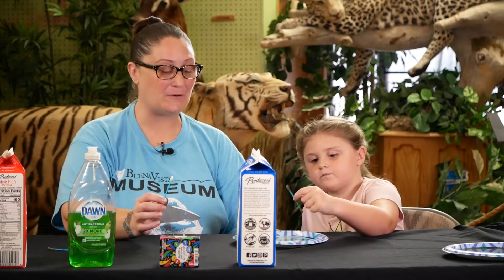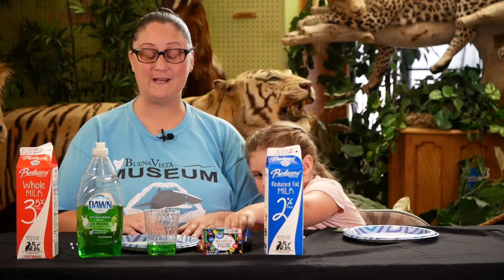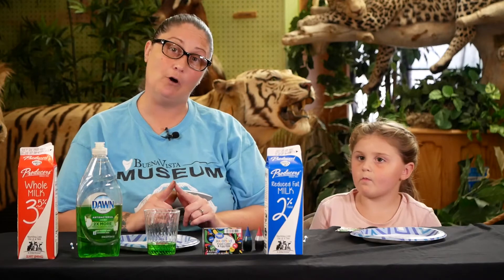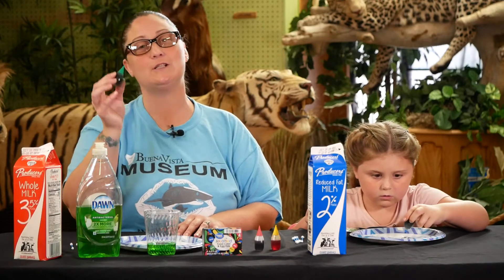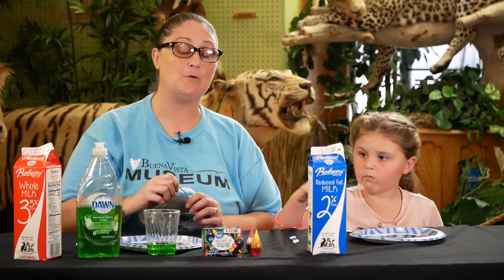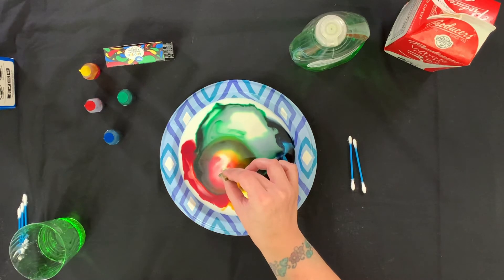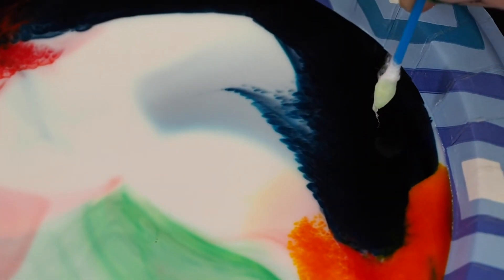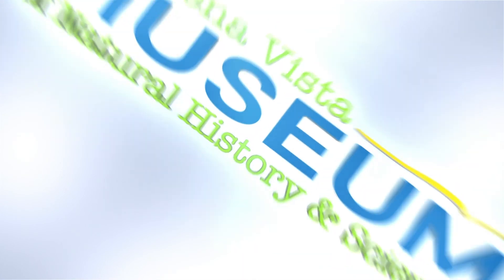Just for Kids STEM Activities: Magic Milk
Fun STEM Activities "Just for Kids"
Join BVM's Jessica Herrold as she uses simple ingredients for a fun STEM experiment that you can do at home.  "Magic milk" creates a stunning and colorful reaction as soap molecules and fat molecules in the milk race to connect with each other.

Please visit us online at buenavistamuseum.org